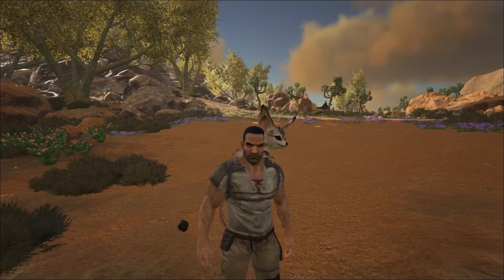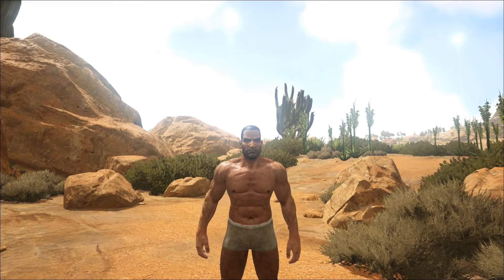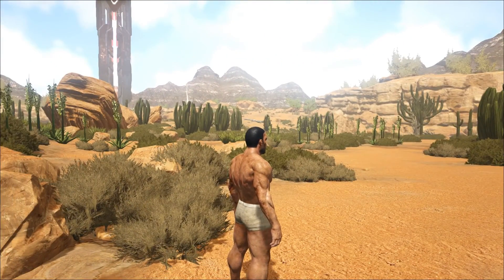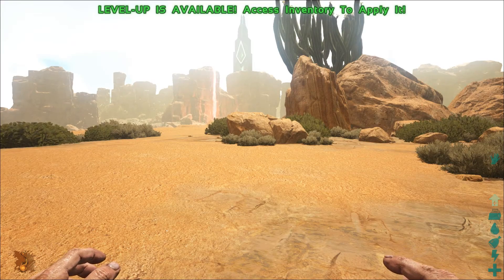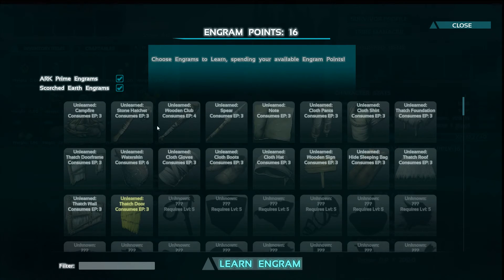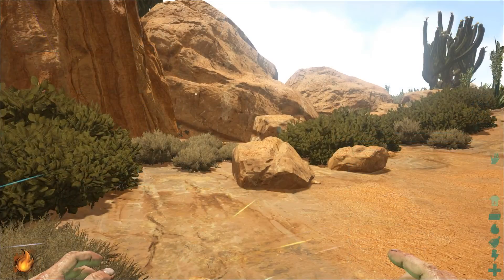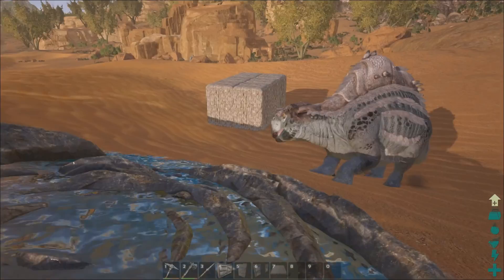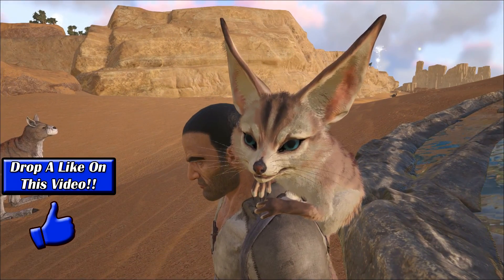Ark: Scorched Earth | TAMING A JERBOA!! | Part 1 (Ark Survival Evolved Gameplay)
Ark: Scorched Earth Gameplay | TAMING A JERBOA!! | Part 1 (SP):
Getting started in the NEW ARK: Scorched Earth DLC for ARK: Survival Evolved.  Welcome to my Single Player Let's Play! In this episode we tame a Jerboa which is a new creature in Ark and we start our first base!

More Ark Gameplay!!